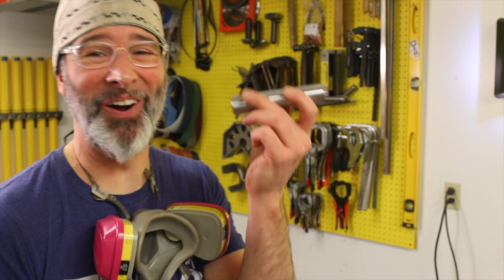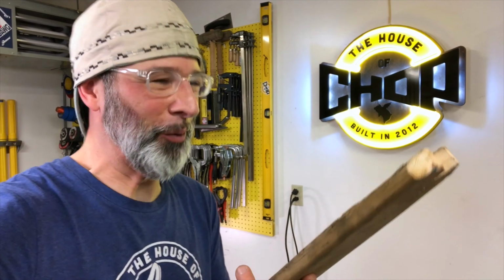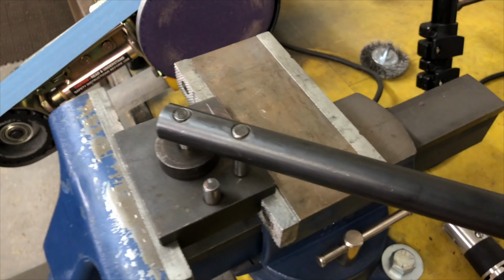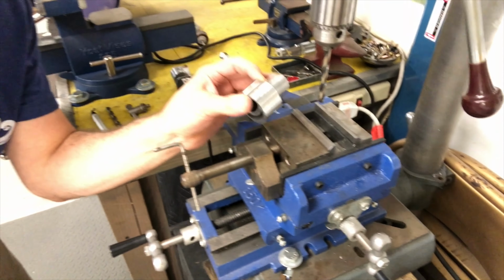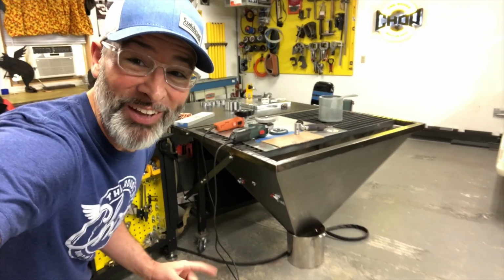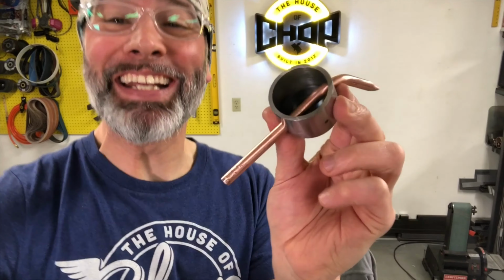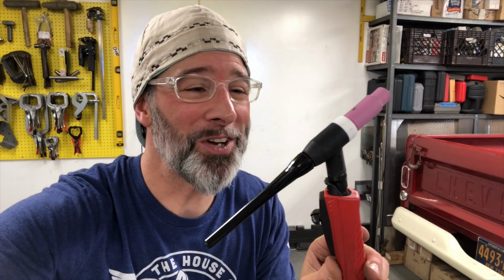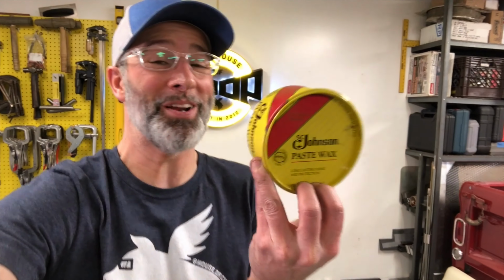Mini Welders Third Hand Project: A MUST HAVE on the Bench!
The House of Chop Original Mini Welder's Third Hand. Ever feel like two hands aren't enough? The House of Chop has you covered with a tool to make a welder's life easy, and give everyone else a gorgeous paperweight. In this video, I take you through how I make my custom, numbered Mini Third Hands from raw to finished product. These steel-and-copper beauties take us on a fun ride including welding, bending, sanding, shaping, and even a fun splash in the HoC pond.

THIS LINK WILL SAVE YOU $100 on a Langmuir Plasma Table:
Use Code: HOUSEOFCHOP

USE CODE: SWAG

😃 Chop's favorite things
💪🏼Evolution Miter Saw
👺DIABLO Steel Demon Blade
🔩Ryobi Drill/Driver
💥Metabo Angle Grinder
🎥 My Camera
🦏 Strong Hand Rhino Cart (fixture table)
📣 Defiant Metal Welding Gloves
👨🏻‍🏭 Optrel VegaView Welding Helmet
👉🏼 Welding Tips & Tricks TIG FINGER